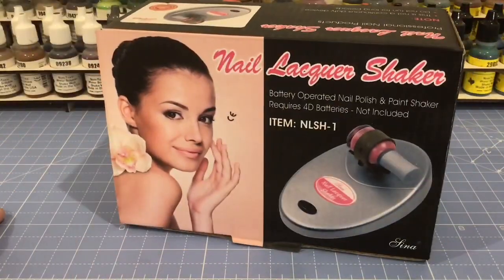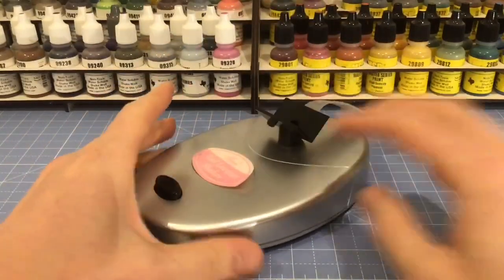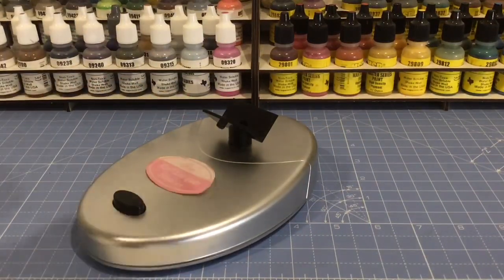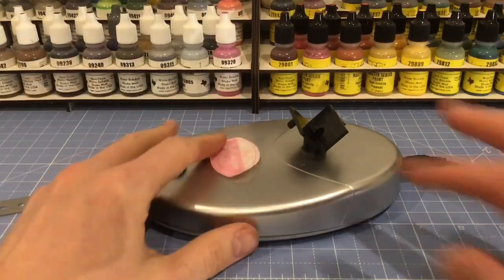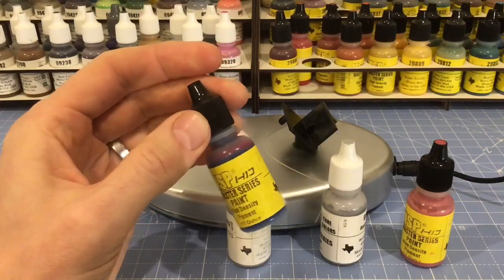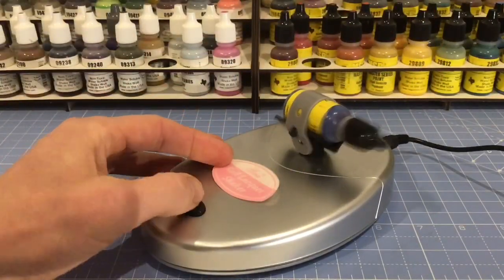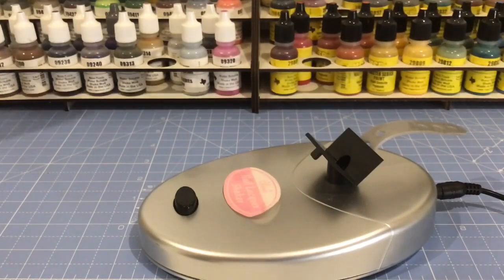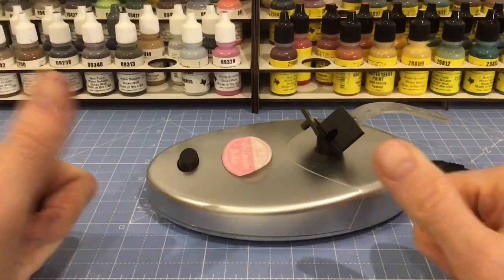Miniature painting, paint shaker review and testing (nail polish mixer)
In this video I look a shaking your miniature painting, paints with a nail polish mixer. It’s cheaper than mixers made for the miniature painting hobby and has some surprising results.

All paints used are reaper miniatures , high density and master series paints